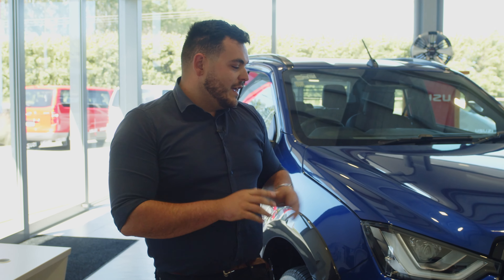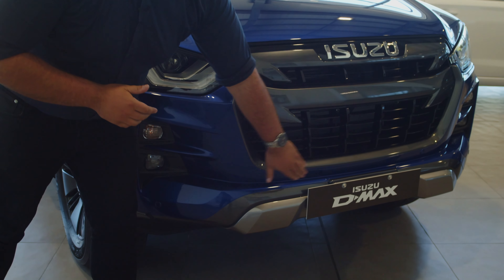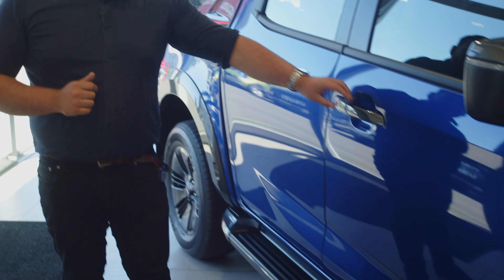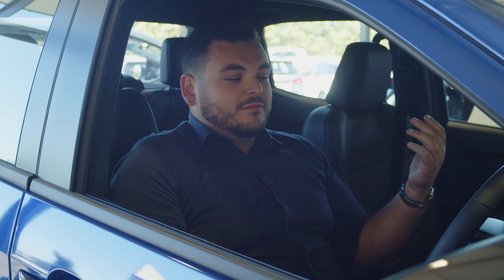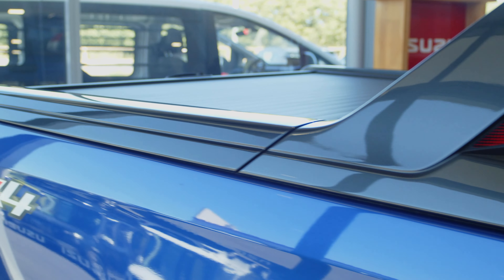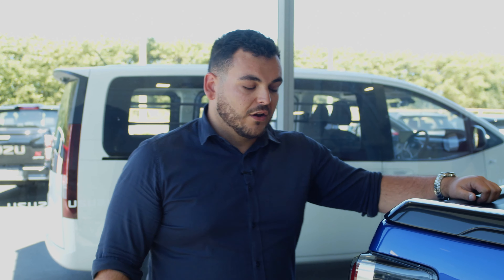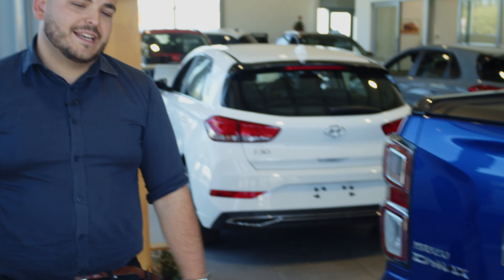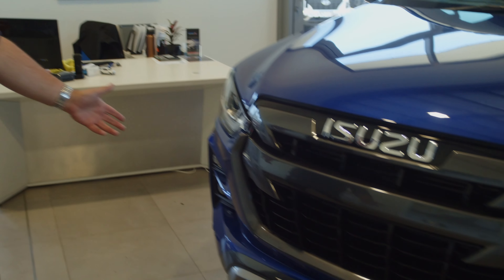The all-new X-Terrain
Say hello to the D-Max X-Terrain Double Cab, Isuzu’s highest-spec. This ute brings new levels of luxury and comfort while retaining the durability and toughness that the D-Max is known for. Come in store and have a chat with James to learn more!